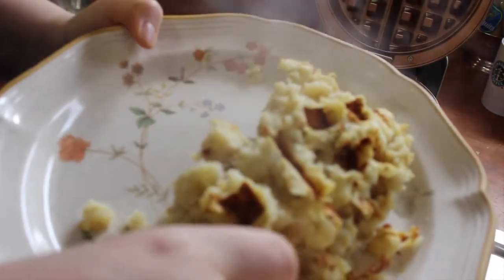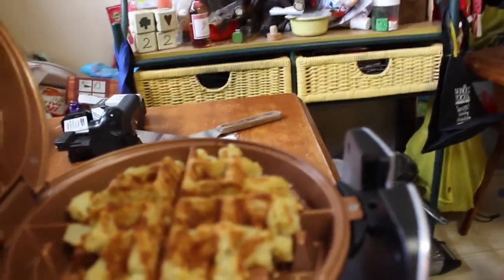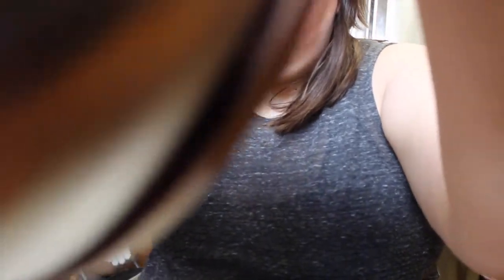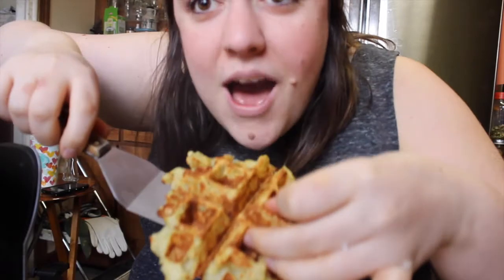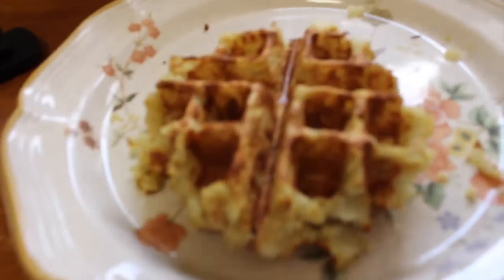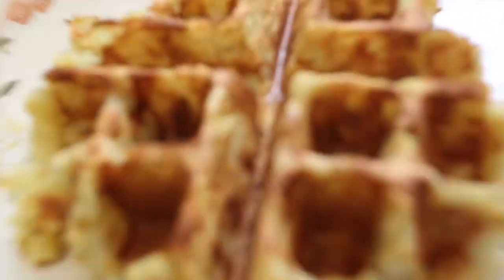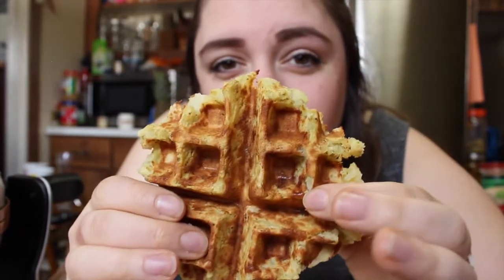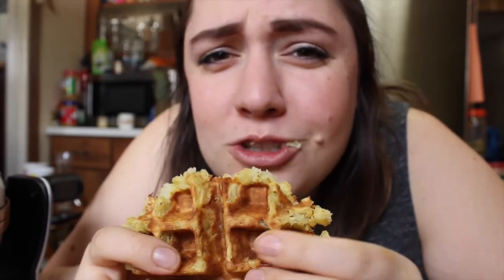Potato Waffle | Oil Free Vegan Recipe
Potatoes are definitely my favorite food. I'll eat them mashed, baked, fried and now waffled!

Ingredients:
3 large potatoes
2 tpsp nutritional yeast
1tsp garlic powder

Preheat waffle iron to highest temperature.

Wash, peel and chop potatoes.

Boil potatoes until fork tender.

Drain all liquid.

Add spices and mash potatoes until smooth.

Place a dense pile of mashed potatoes in the center of you waffle iron.

Cook until golden brown.

Waffle iron I use

This video is not sponsored, but I am in the market for a fruit sponsor. Hit me up if you're willing to send berries, apples and more.